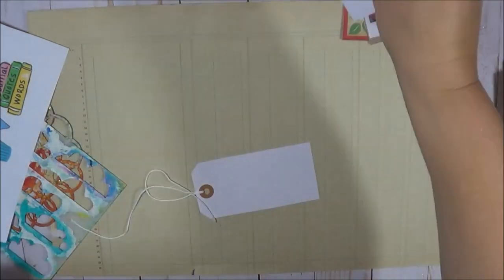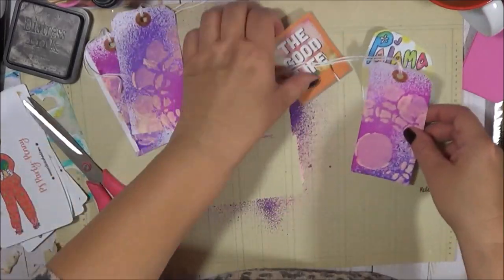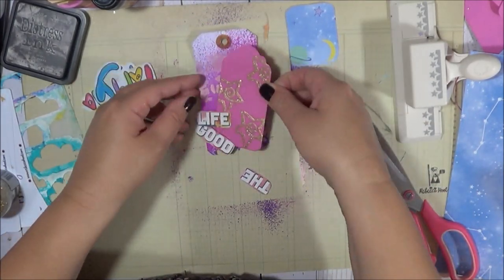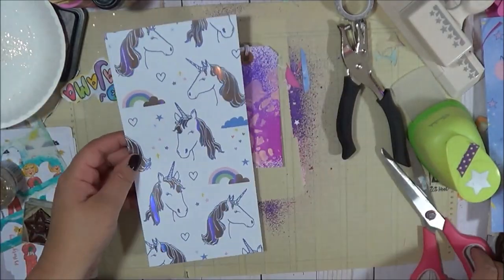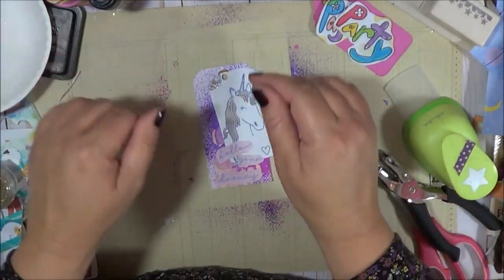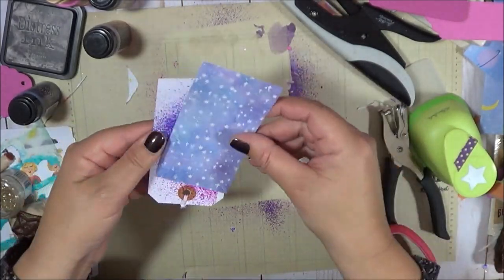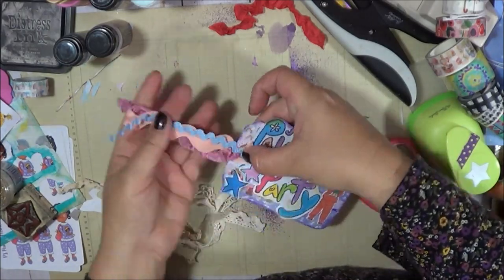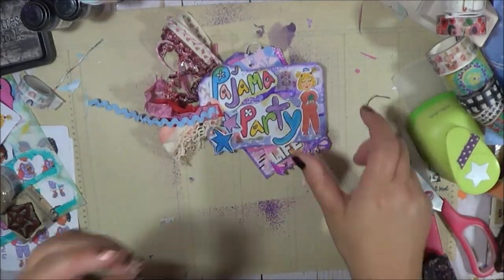Video 3~ Crafty Pajama Party: Tag Clusters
Hello Crafty Friends!! Are you ready to get messy with some mixed media? In this video I'm making fun tags with paint, ink, washi and stickers! Hope you are having Loads of Crafty FUN!!